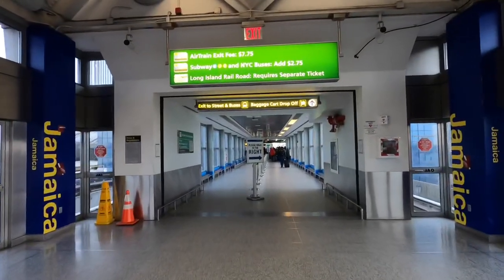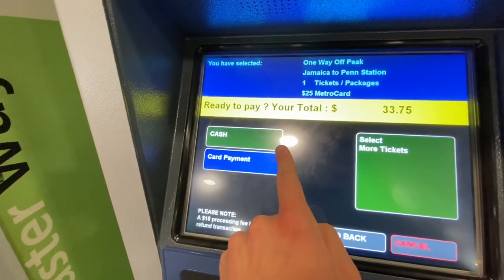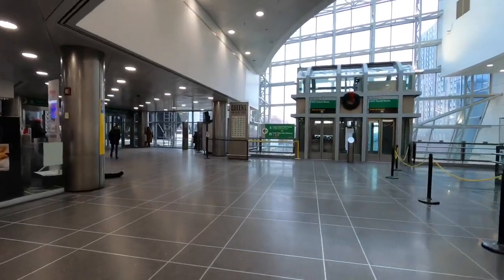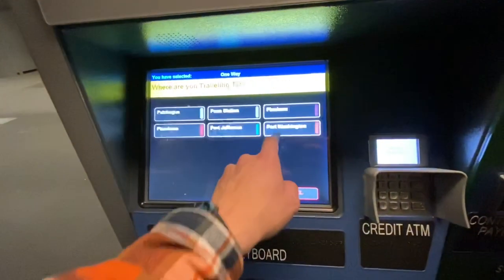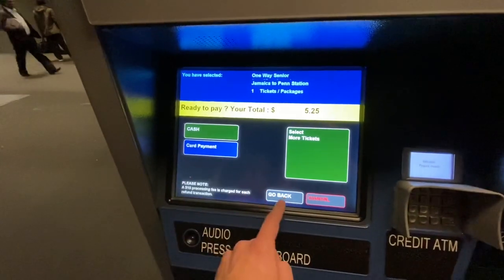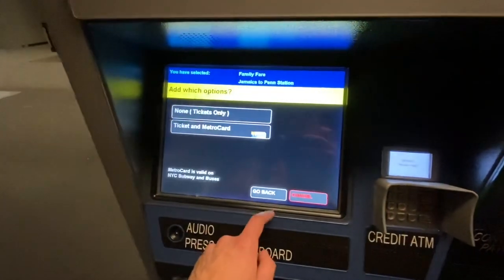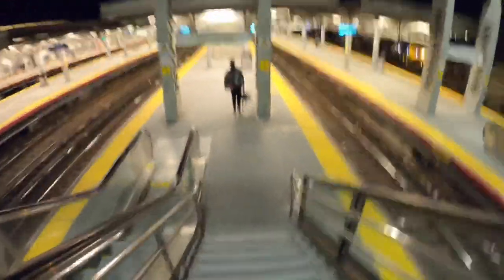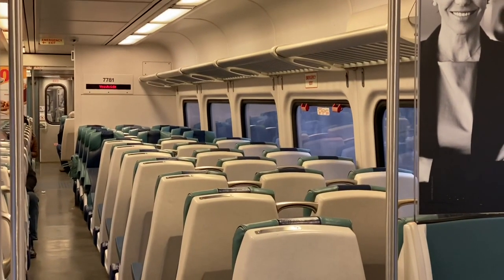JFK Air Train to NYC via the Long Island Rail Road (LIRR) | NYC Travel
Today we’re going to take arguably the best option for someone traveling to get into New York City from JFK International Airport.

The Long Island Rail Road (LIRR), which is under the banner of the Metropolitan Transportation Authority (MTA), operates trains from suburban Long Island into New York Penn Station. Although the subways (metro) and busses are also under the MTA banner, the LIRR requires a different ticket to ride. From Jamaica, it takes on average just 20 minutes to reach Penn Station via the LIRR, taking upwards of six times as long on the (E) subway from Jamaica Center. The LIRR costs more than the subway, but the ride is quicker, the trains are cleaner, and the experience is generally much better.

Long Island Rail Road

 Pros:
- Quickest option from Jamaica (averaging 20 minutes into Manhatten, NYC)
- Most Direct (very few stops)
- Adequate Space for luggage
- Onboard Restrooms

Cons:
- Cost (Adult fares average around $9, vs. fixed $2.75 for subways)
- Transferability (LIRR tickets are only valid for use on LIRR trains)

iPhone 11 Pro Max, GoPro 8 Black